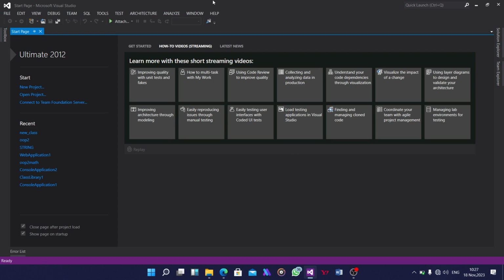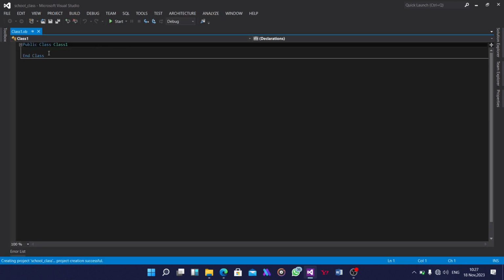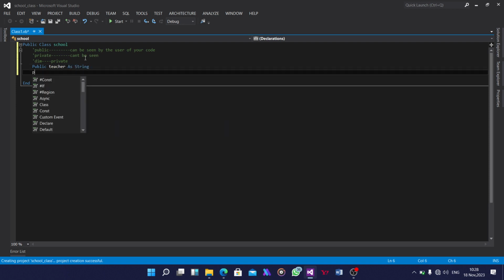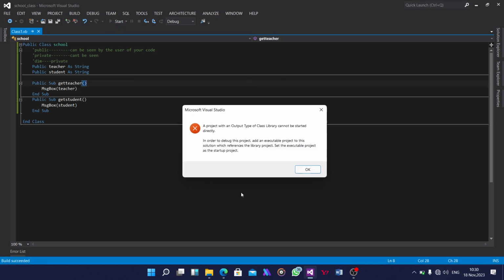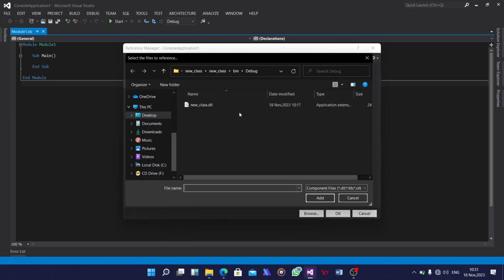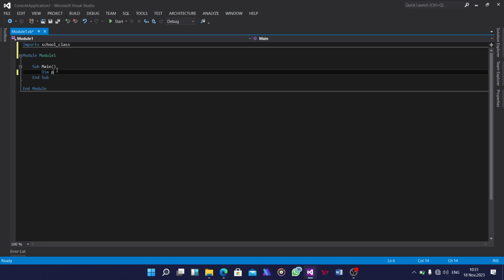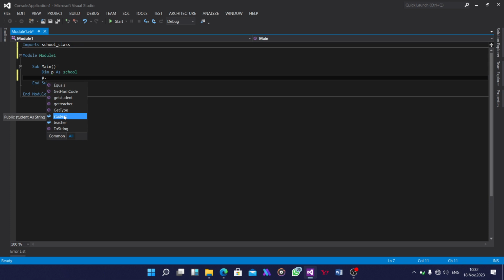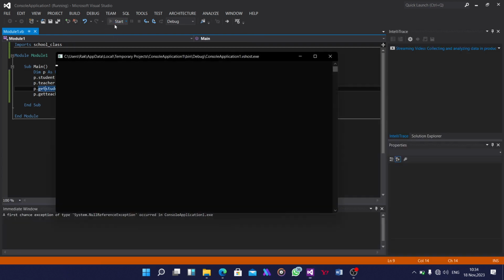Intro to Class Libraries Vb.net